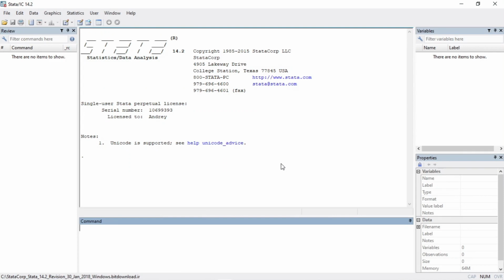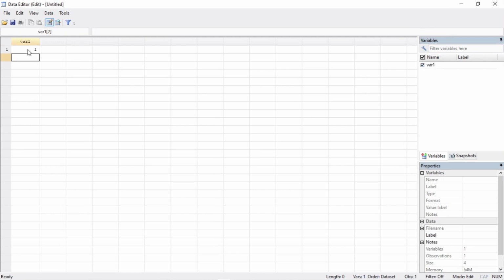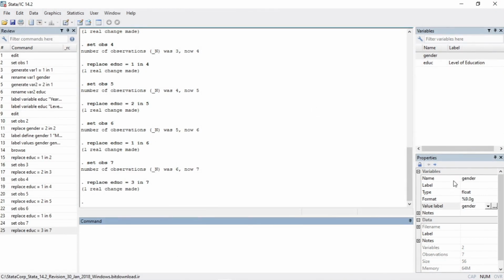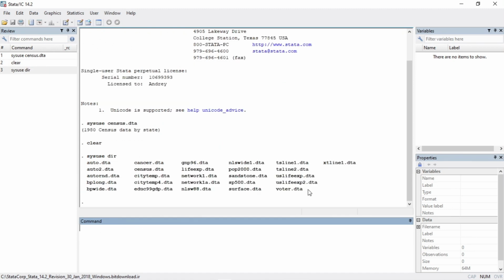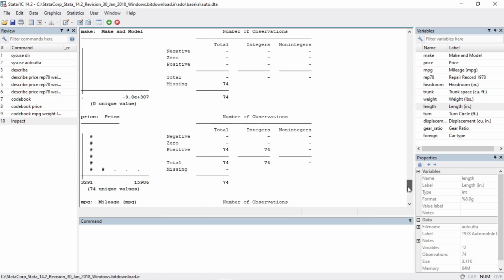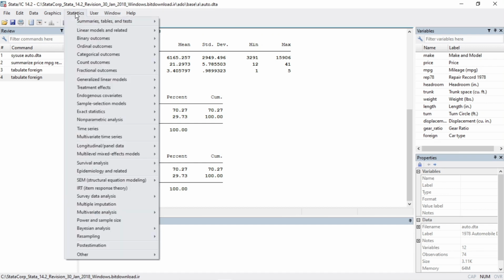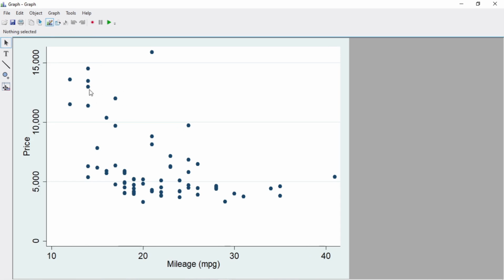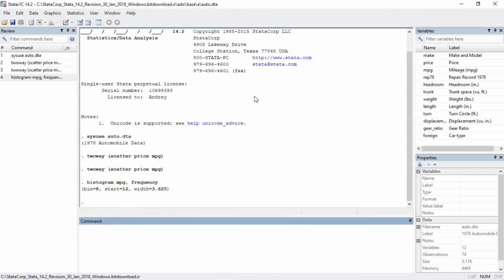STATA in less than 1 hour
STATA is a very powerful tool for conducting just about any type of data analysis. Truly, DATA ANALYSIS IS THE LANGUAGE OF RESEARCH, and we cannot do away with data analysis as far as research is concerned. STATA is capable of conducting data management, data analysis, graphics or visualization, and even custom programming.

This video is suited for anyone who wishes to master the STATA software. It was carefully planned out to help even beginners become experts in the software.

00:12   About STATA
00:58   STATA's Window Interface
03:42   STATA's Data Editors (Edit and Browse)
06:01   Data Entry in STATA (Create and Label Variables)
10:37   Data Entry in STATA (Assigning Value Labels)
15:33   STATA's Do-File Editor
18:17   STATA's Example Datasets
20:19   Data Analysis in STATA (Basic Information Statistics)
30:05   Data Analysis in STATA (Advanced Statistics)
36:10   Graphics and Visualizations
45:43   Summary of Lesson

This channel is created to TRAIN EVERYONE on all software for data analysis. The software under consideration include but not limited to MICROSOFT EXCEL, SPSS, STATA, EVIEWS, R-PROGRAMMING, MATLAB, and PYTHON PROGRAMMING. Microsoft Excel begins in this channel for now. The channel considers all levels from beginner to advanced, and even for freelancing.

You can make suggestions in the "Comments" section on how to improve the channel and even which software you wish I make videos on.